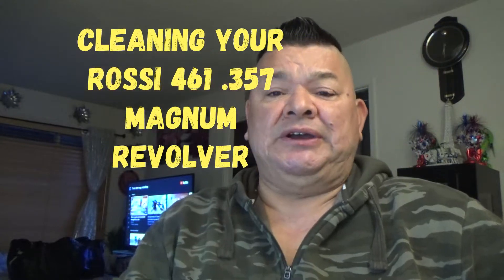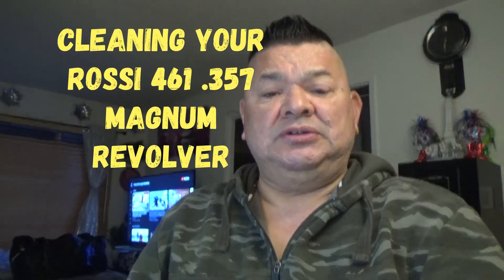Cleaning your Rossi 461 revolver.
thanks to new policy changes youtube has allowed disassembly of firearm videos for repair and for cleaning and care of your firearms, this is my video on how i clean my Rossi 461 .357 magnum revolver.